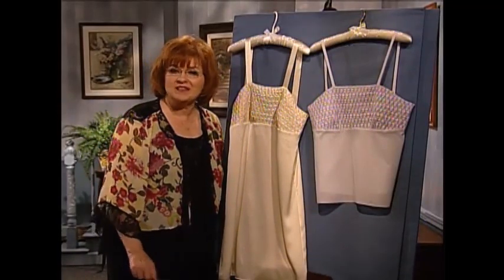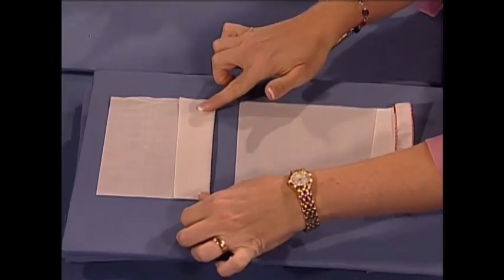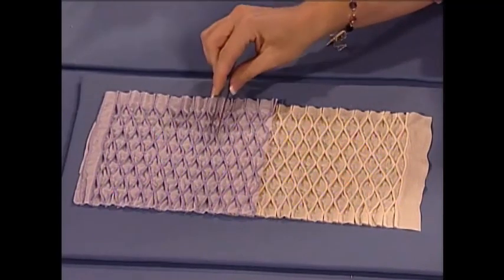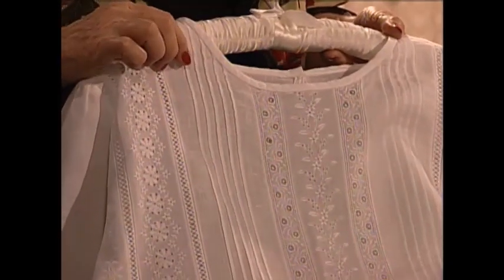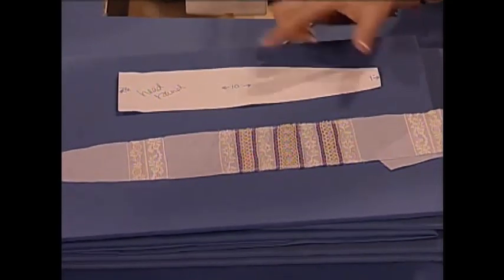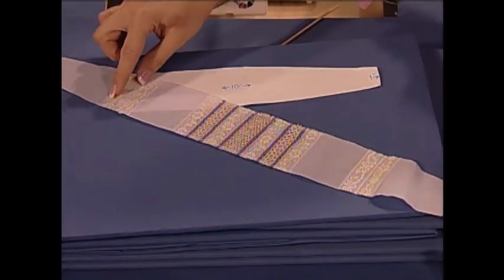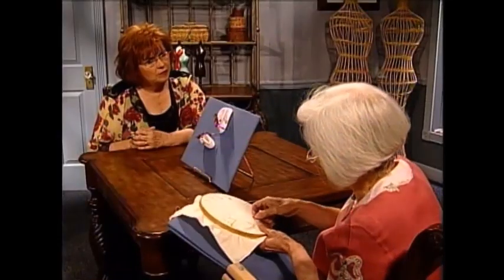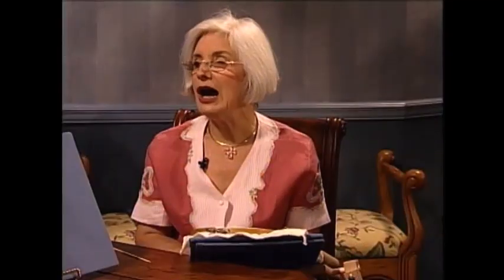Martha's Sewing Room: Serger Pintucks Smocking (2810)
This episode of "Martha's Sewing Room" features: creating diamond pintucks on a camisole bodice; a "Sew Quick, Sew Easy" headband created with project scraps; hand embroidered Lily of the Valley on baby booties; and a diamond roses pillow home decor project. Guests: Missy Billingsley, Beverley Sheldrick. Episode Number: 2810

Time stamps:
00:00 - Intro
01:10 - Technique
07:50 - Sewing Inspiration
10:38 - Sew Quick Sew Easy
14:08 - Hand Embroidery
20:12 - Home Decorating
21:55 - The Vintage Collection
23:23 - Sewing from the Heart